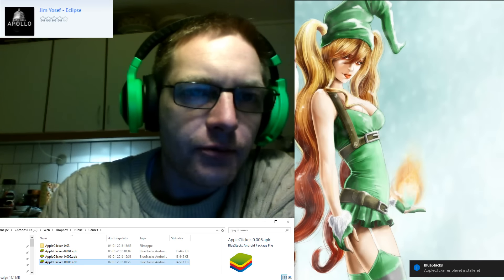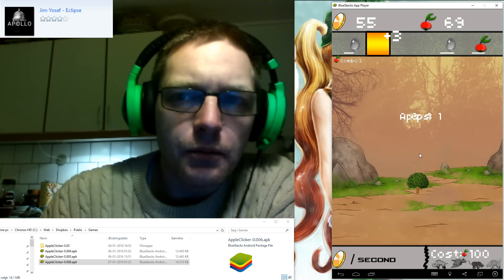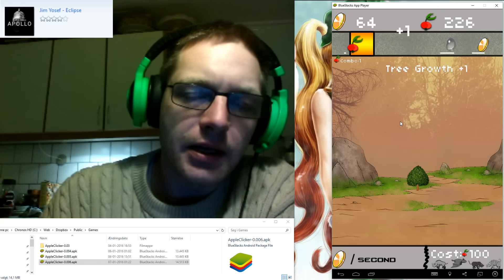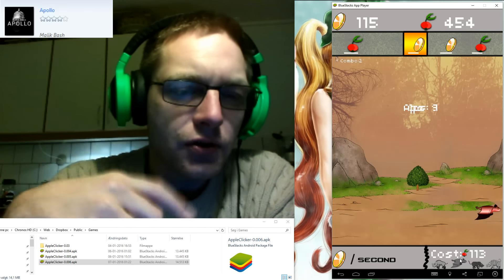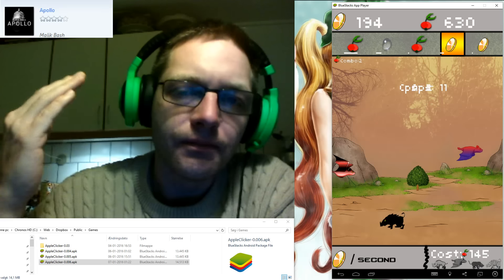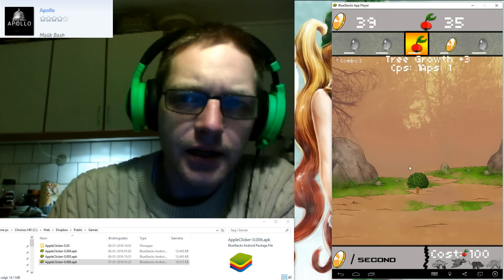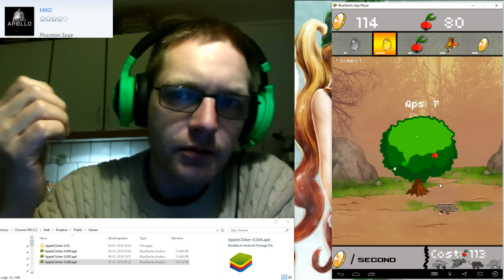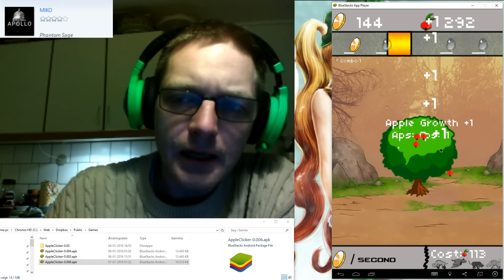Lets Make Games #4 | Unboxing and new APK file